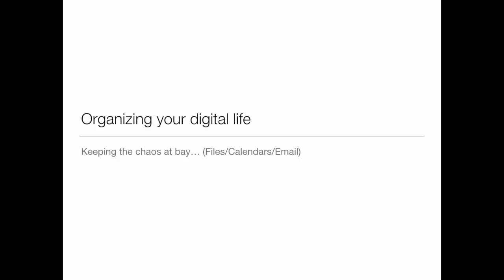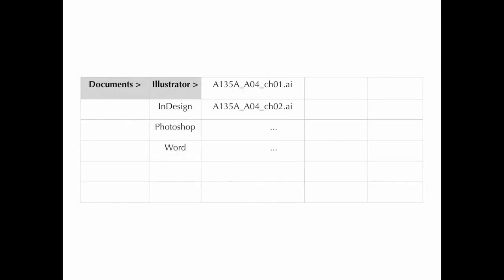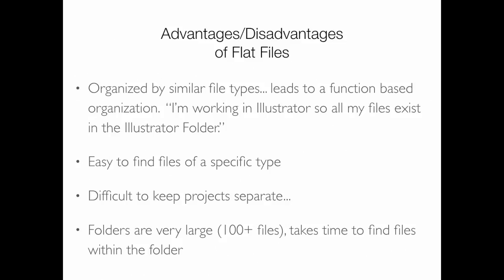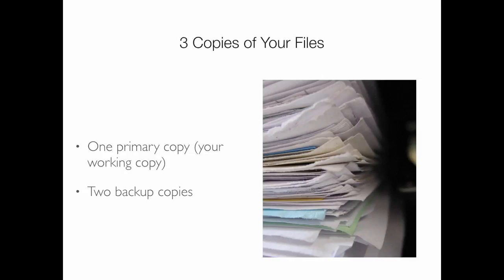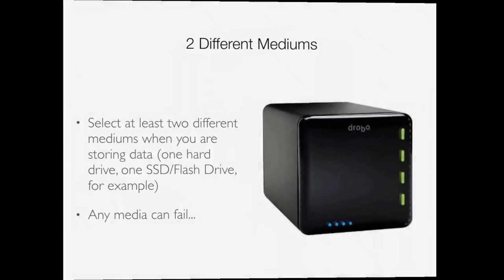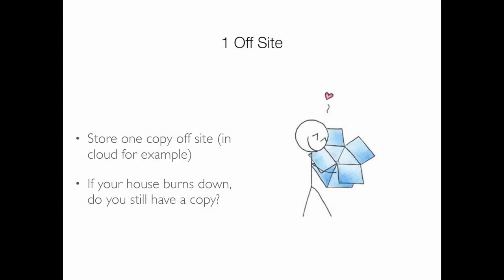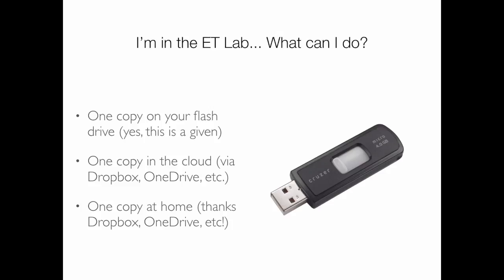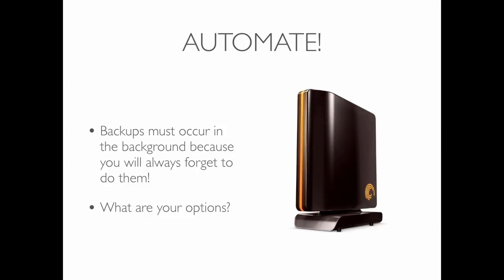Lecture 102 - Technology, Design & Architecture (Spring 2018)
Technology, Design & Architecture - The Lecture.  Includes digital organization, calendars, email, the web, internet security, passwords & developing and online presence through a personal landing page.